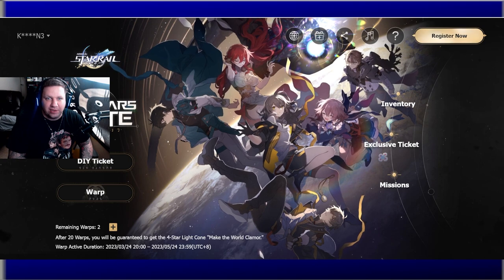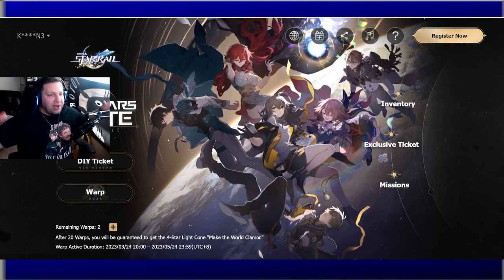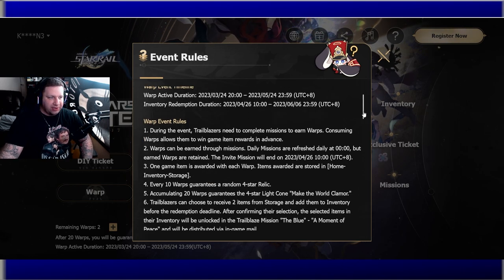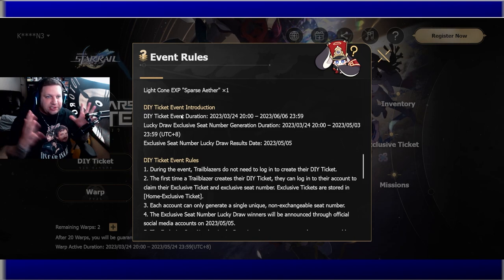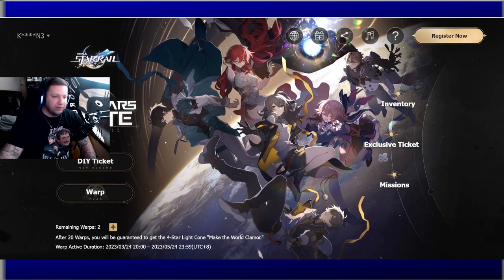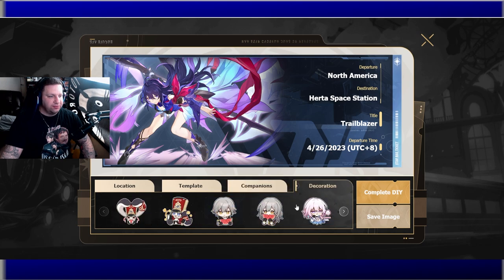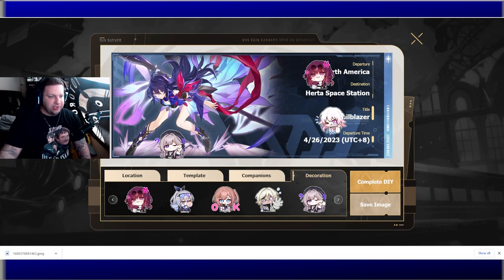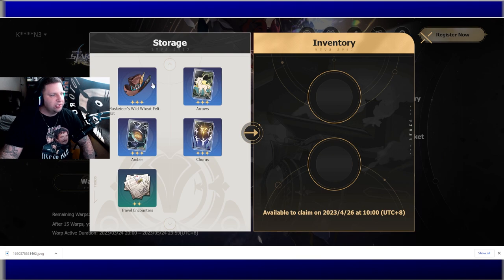| Honkai: Star Rail | DIY Ticket & Warp Event!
Whats up Nerds!